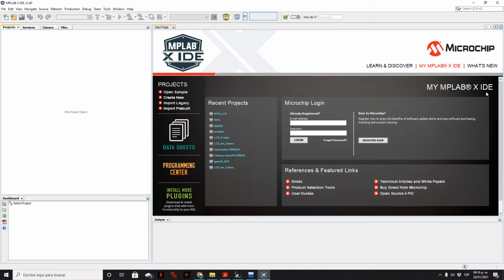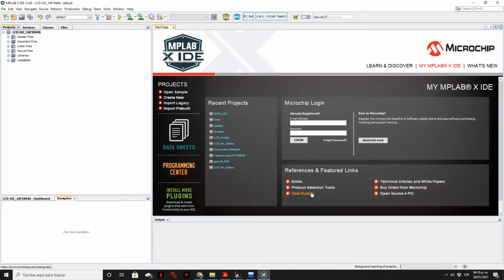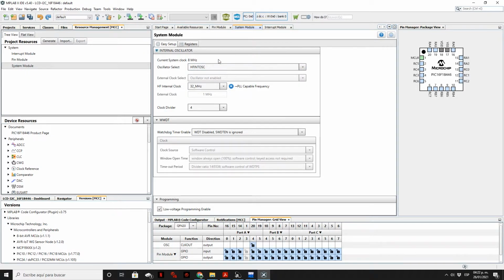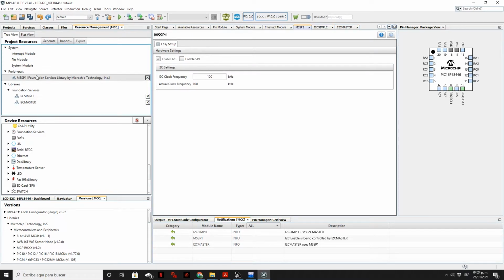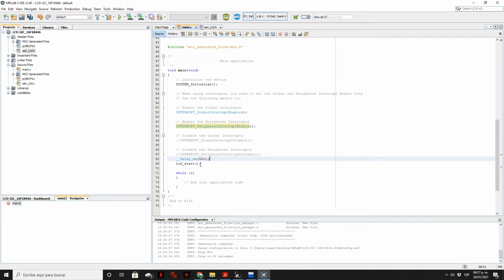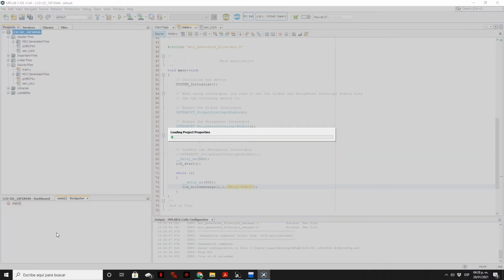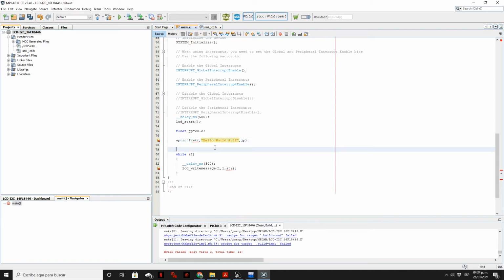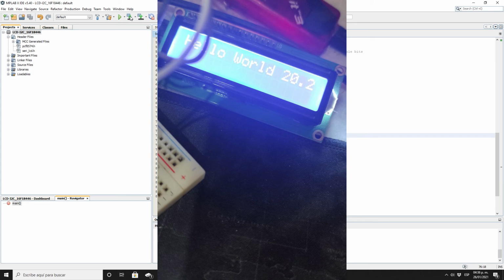LCD-I2C-XC8 MPLAB X IDE MCC